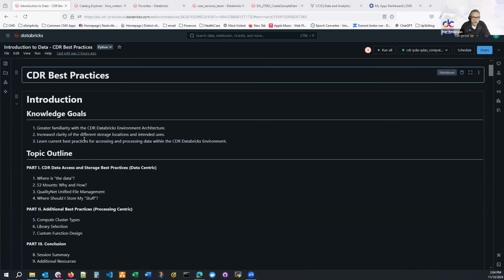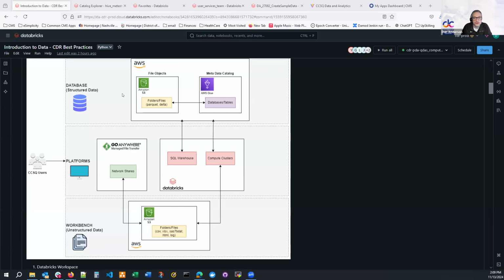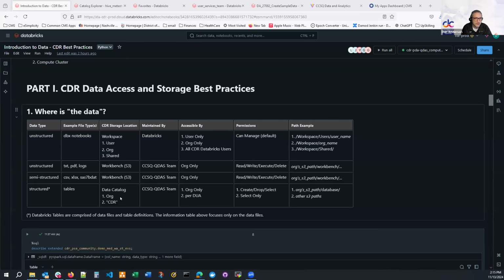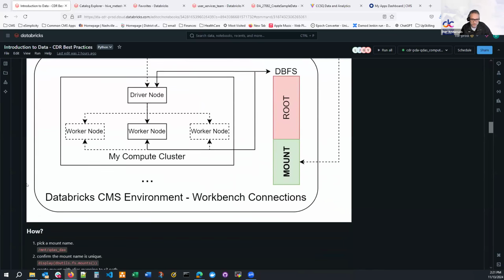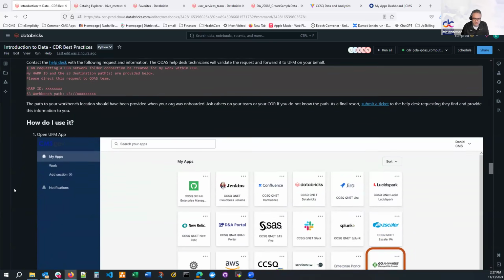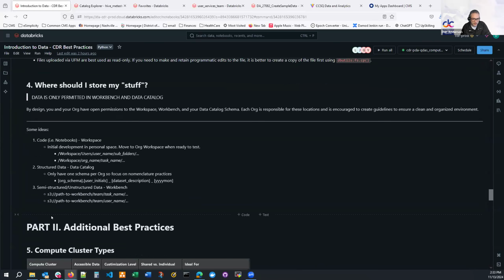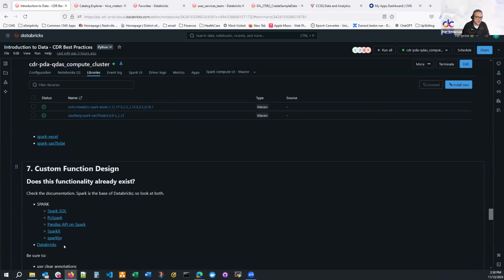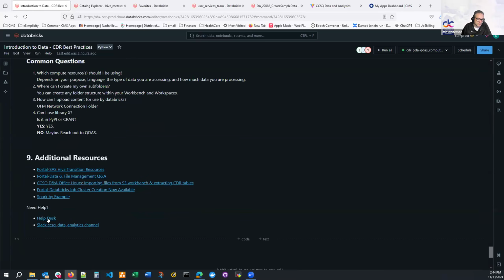Session 8: Introduction to Data: Best Practices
This video provides users with a information about S3 utilization, structured database tables versus unstructured S3 workbench data, an overview of Data Catalog, Hive, and metadata registration, and more.